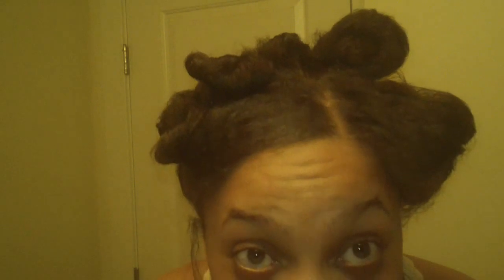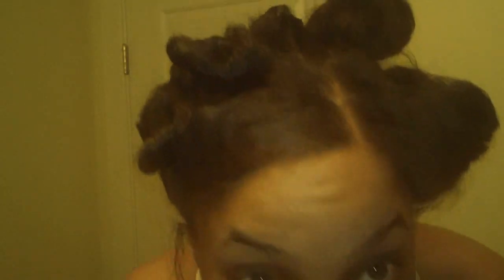Curling Iron on Natural Curly Hair PT 1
Hi :) Everyone this was requested I apologize its so long:( I just cant do short Videos! LOL Curling Iron starts at 4:43 and Heat Setting was 6/10 and Ceramic Flat Iron: Red Beaty Supply Store!